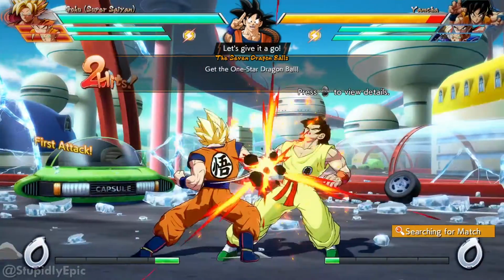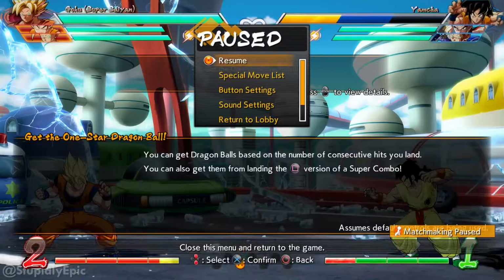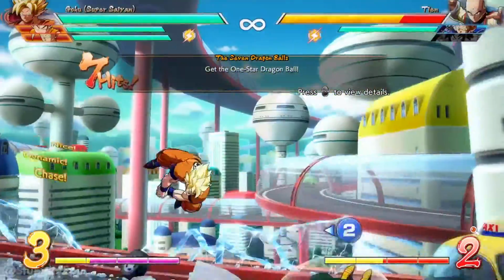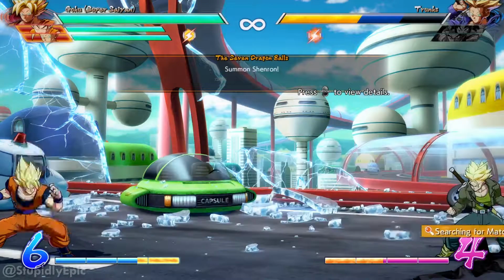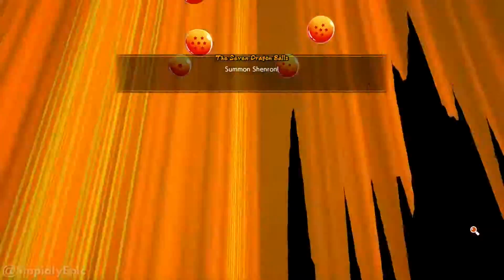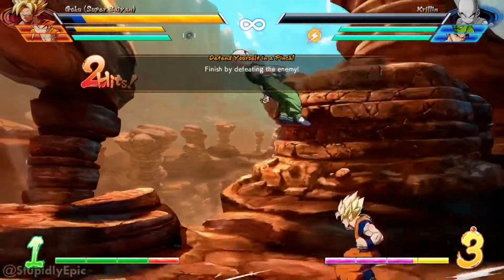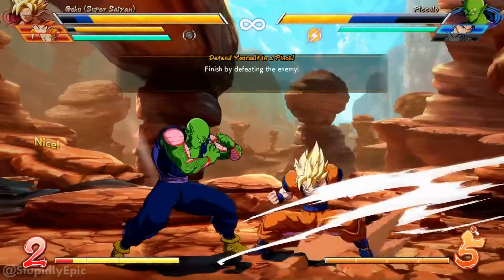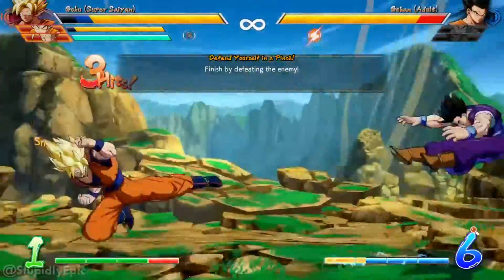You've Got 5 Minutes EP308 - Dragonball FighterZ (open Beta)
Hiya folks, welcome back to You've Got 5 Minutes! Today is a special episode, as the Dragonball FighterZ beta opened up to everyone. Unfortunately my hour with the game yeilded no opponents while I went into training mode to familiarise myself with the gameplay, so here's - at least - footage of that!